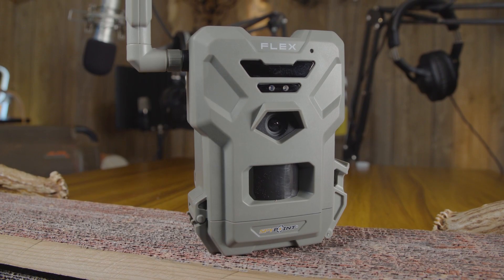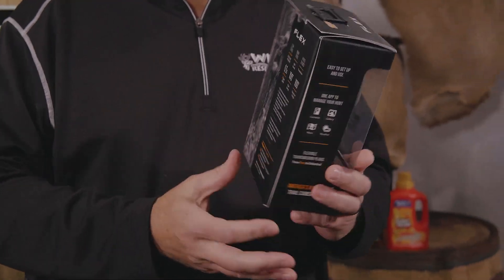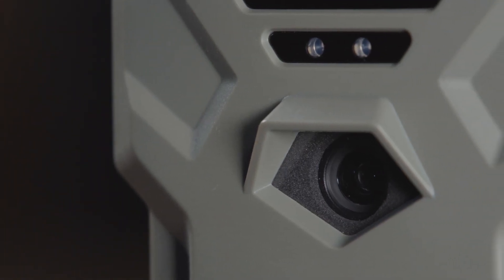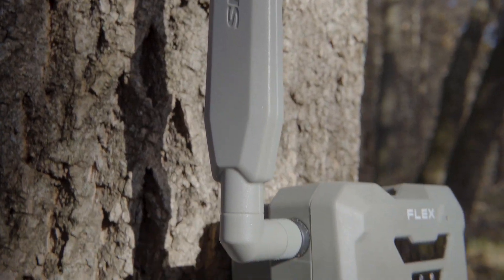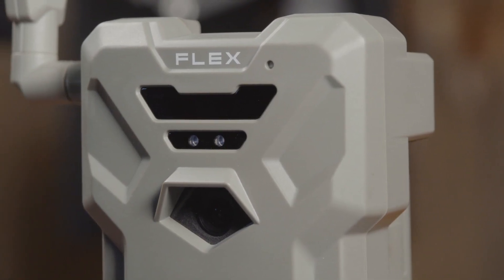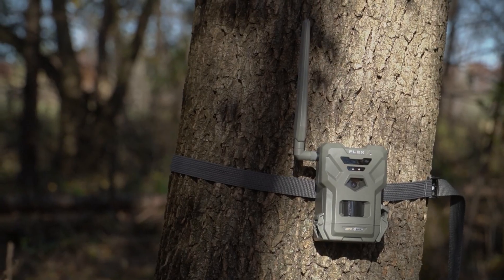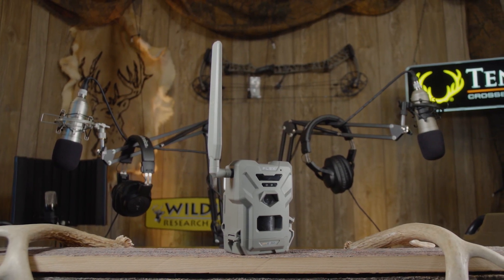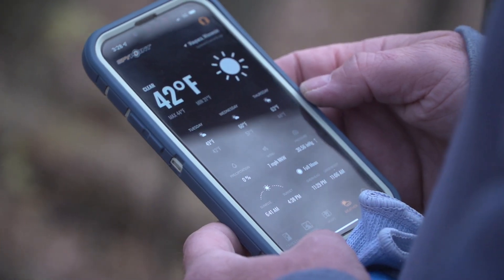FLEX Trail Camera Top Features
The new SPYPOINT FLEX trail camera is packed with features to help you scout the land you're hunting. The camera puts a temperature and moon phase stamp on every photo AND has facial recognition of deer. Check out the other features in this HuntTech. Season 2. Episode 46.